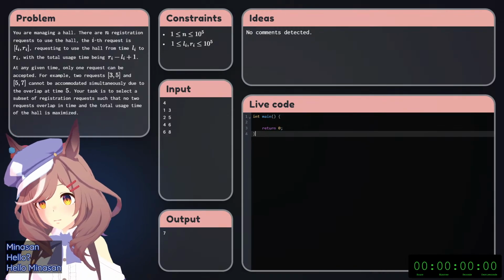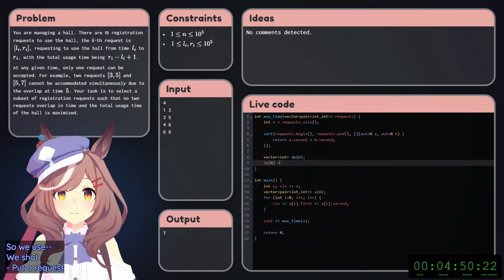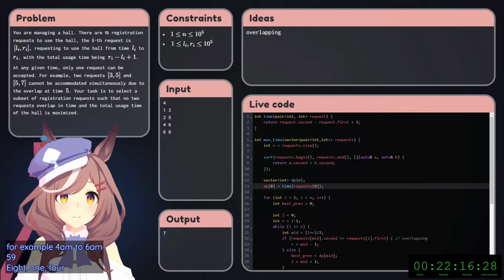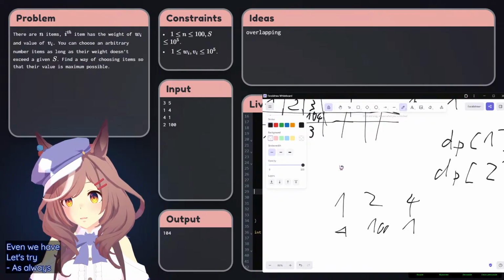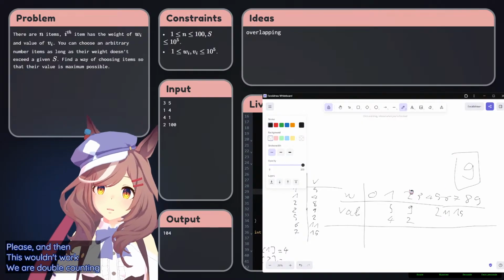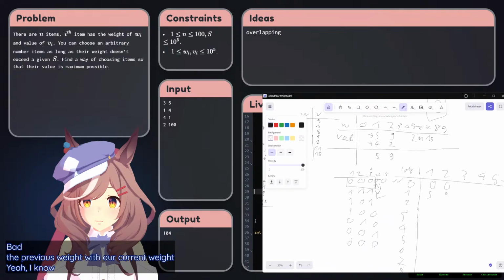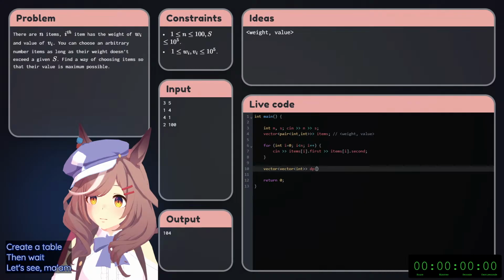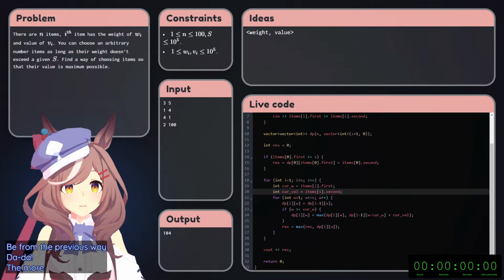Learning to code algorithms #10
Let's get better at solving algorithm problems!